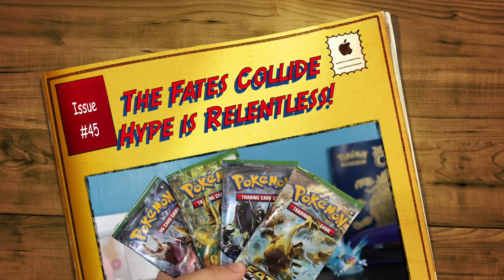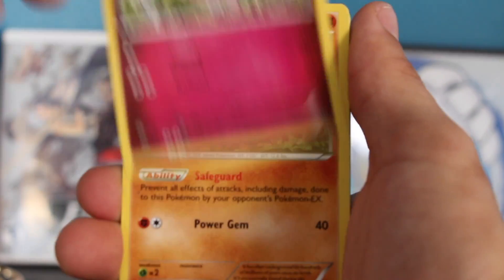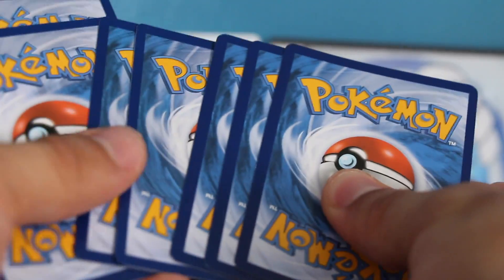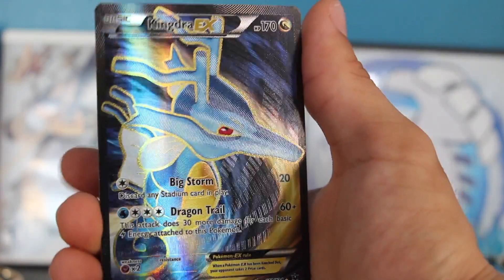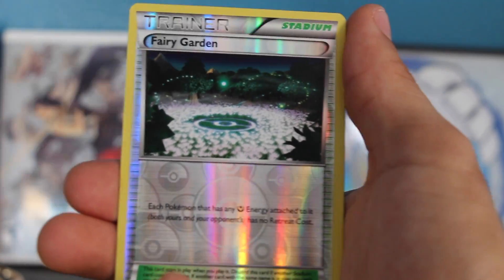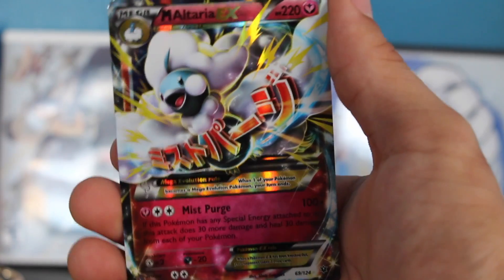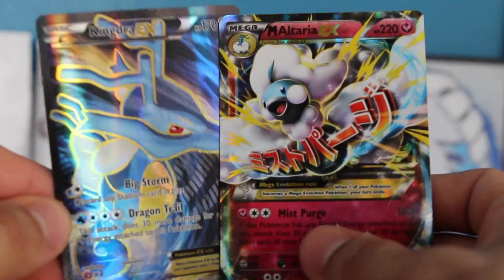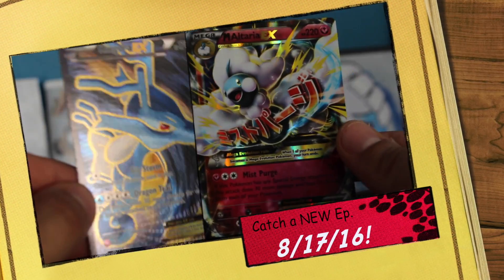The Fates Collide HYPE is RELENTLESS on Pokémon Pack Wednesdays! #45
With our Booster Box Opening of XY-Steam Siege now released, we'll now jump into some ridiculous pulls coming from the XY-Fates Collide expansion as well!
Do you know (or are you) a musician looking to be commissioned for some tracks on this channel? Let me know!

Hit me up on Snapchat with: ajapplesauce

And my Band's Snapchat: IVORYGOLDmusic